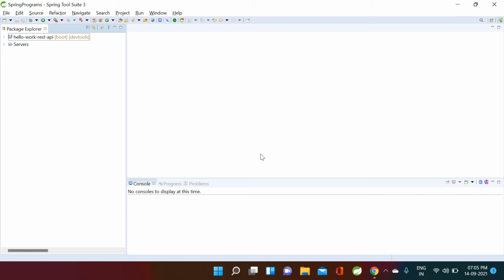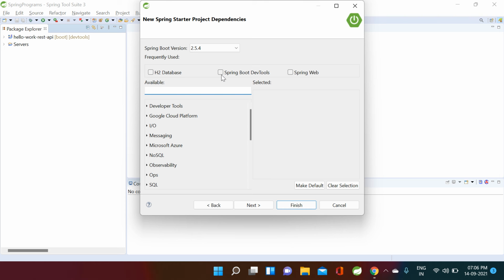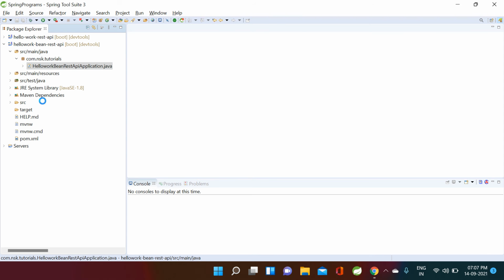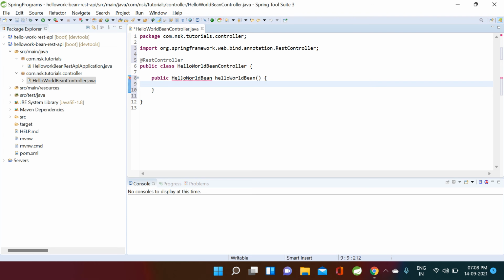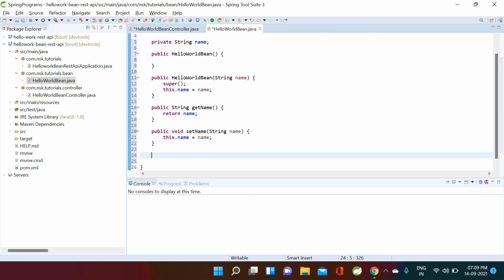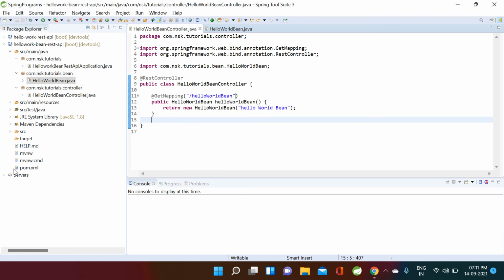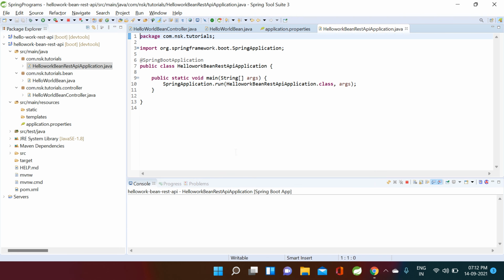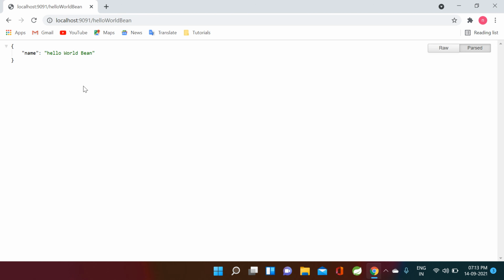Session 2: Spring-Boot HelloWorld Using Bean Object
Spring-Boot HelloWorld Using Bean Object